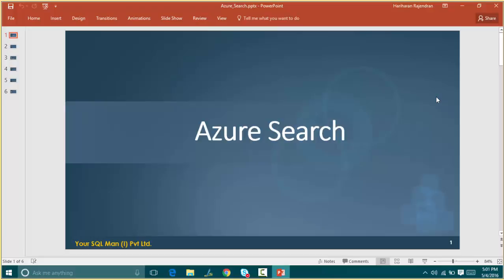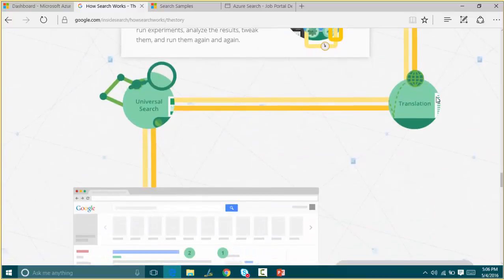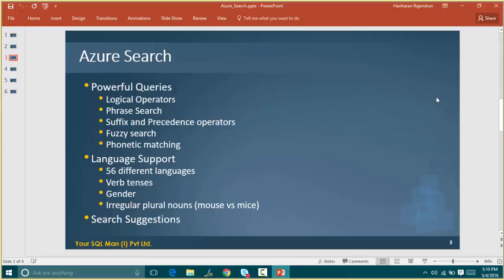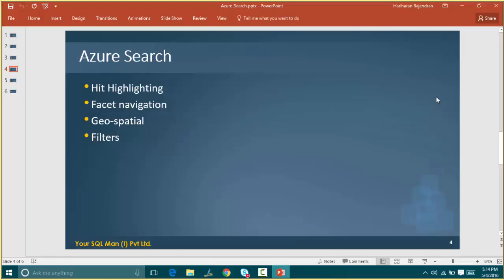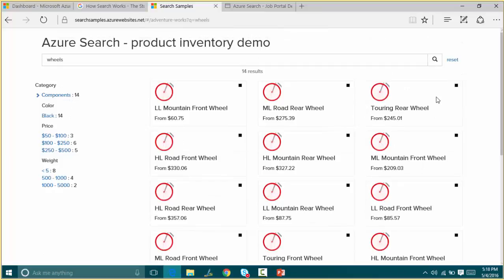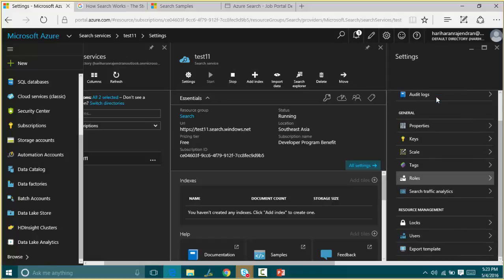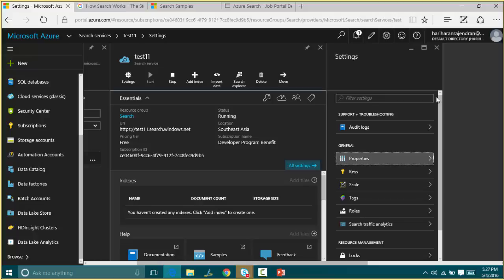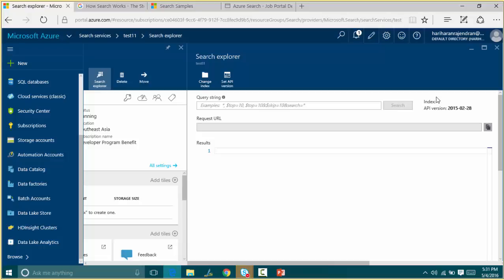Azure Search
Watch this video to learn about Azure Search and see how it can be configured in your site. Also see how this is totally different in normal search engines like Google, Bing and etc.
This video also explains the data structure of Azure Search.